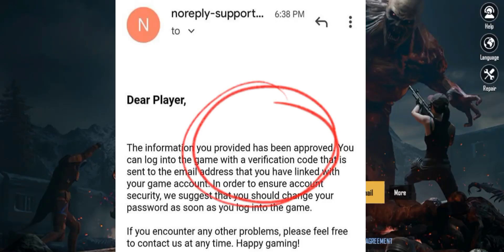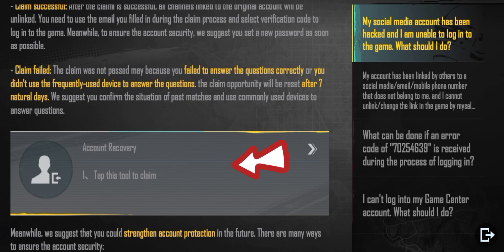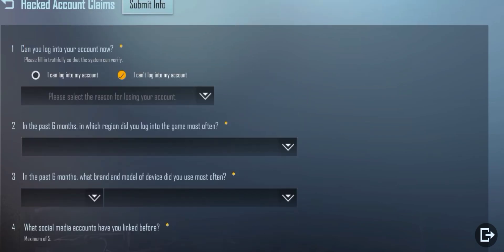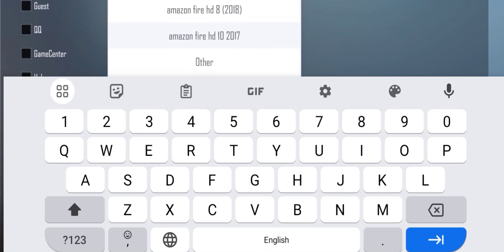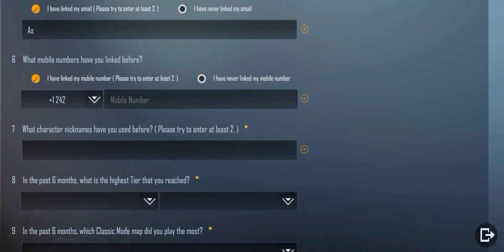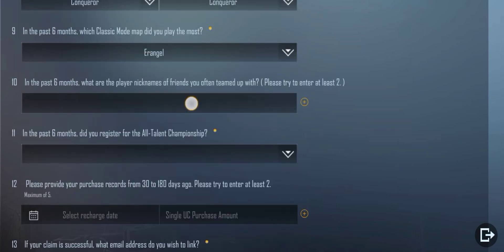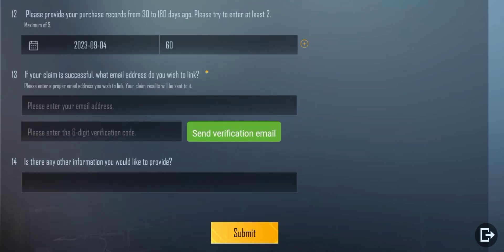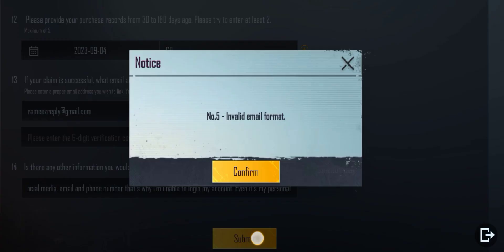Full Method to Recover Your Hacked Account in 24h | Pubg Account Recovery | How to Wash All Links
In this video i'm going to tell you how to recover pubg hacked account in new update. You can easily recover your hacked and scammed account by doing this..

You have not been linked with this login method  long enough. Cannot Unlink

Non- profit, educational or personal use tips